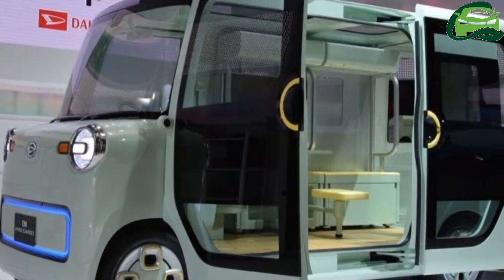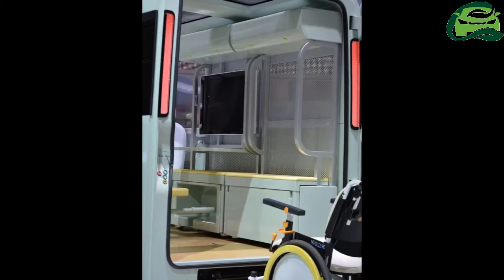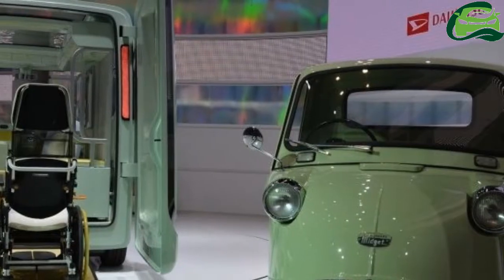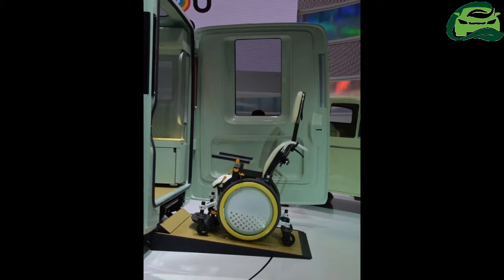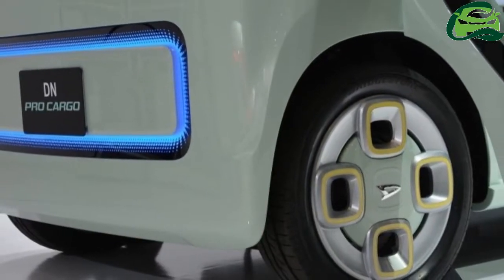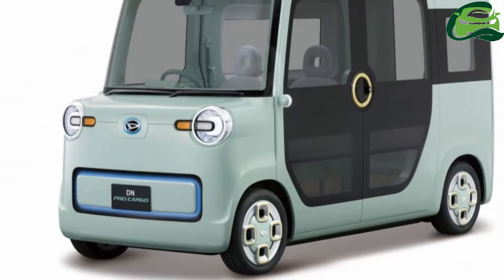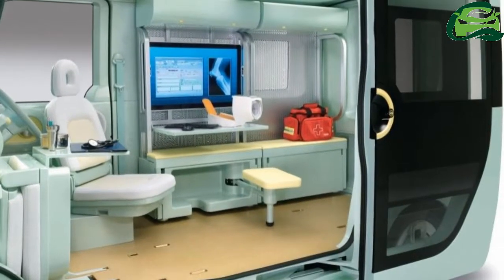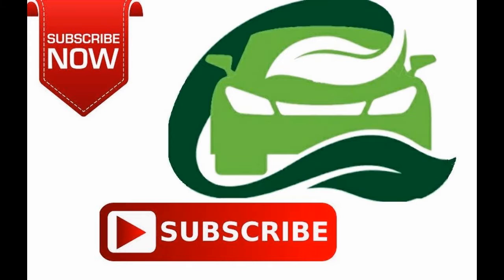Daihatsu DN Pro Cargo, a commercial EVTokyo 2017